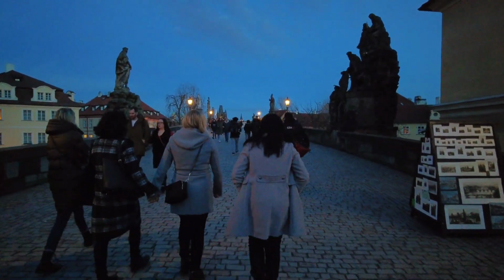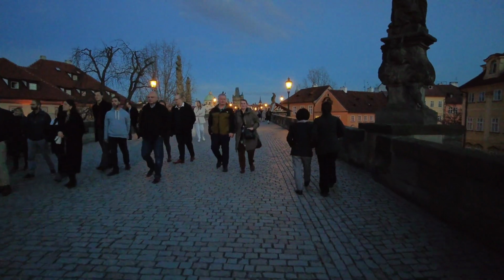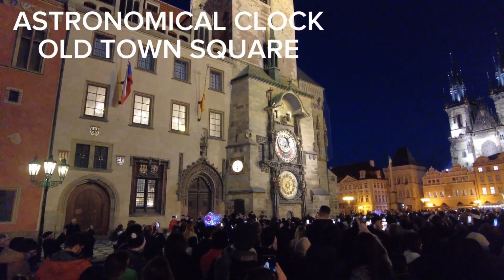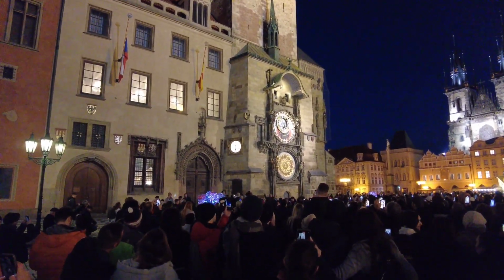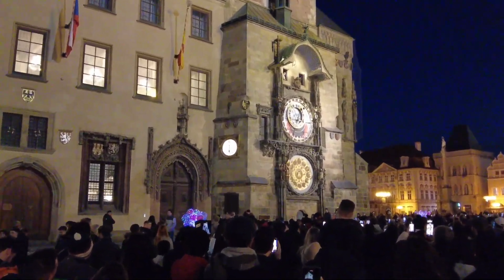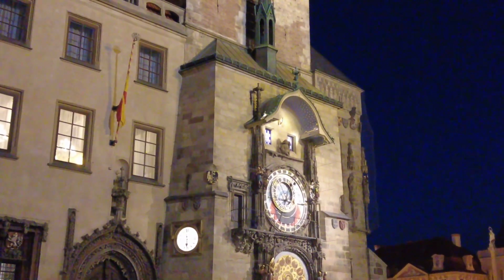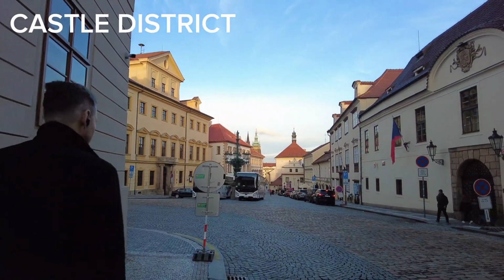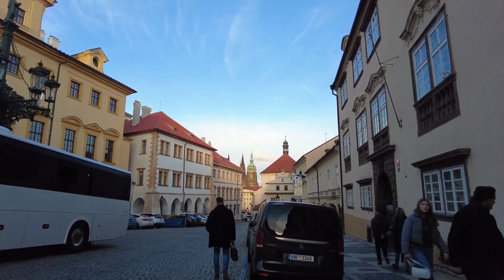29 Things I Wish I Knew Before Flying Down to Prague + Charles Bridge & Old Town Night Walk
The only video on Prague you need to watch.  In this video "29 Things I Wish I Knew Before Flying to Prague + Charles Bridge & Old Town Walk", I talk about 29 things plus a bonus tip I wish I knew before visiting Prague while doing a beautiful walking tour of the Charles Bridge and Old Town Square at night.  I share tips, secrets and scams to avoid so you will love visiting this wonderful city again, not departing it in disappointment.